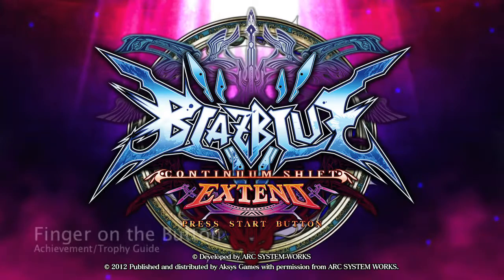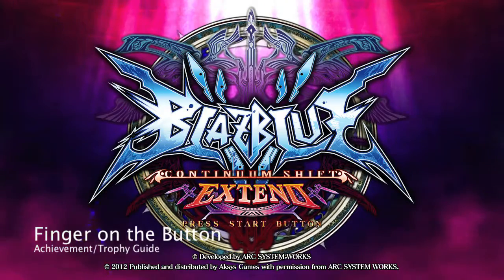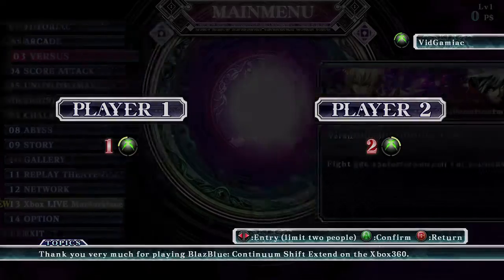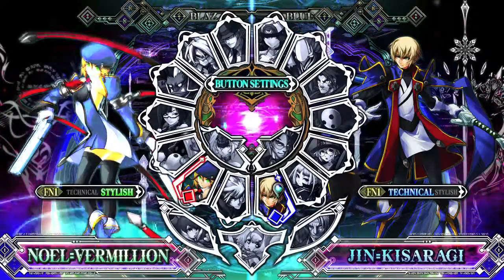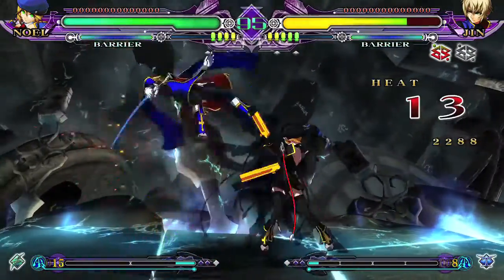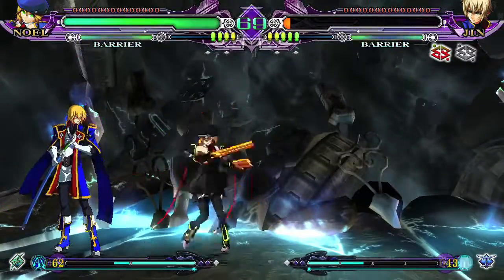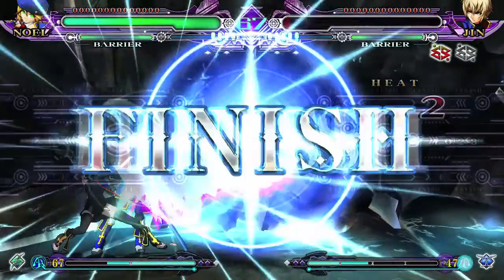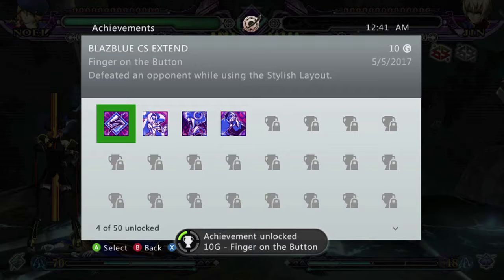BlazBlue: Continuum Shift Extend - Finger on the Button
Finger on the Button - Defeat an opponent while using the Stylish Layout.